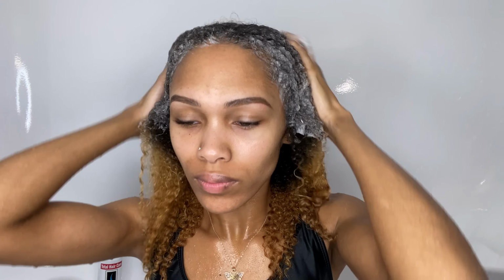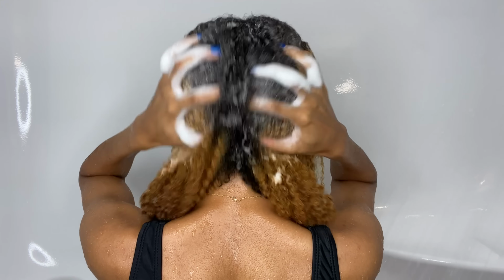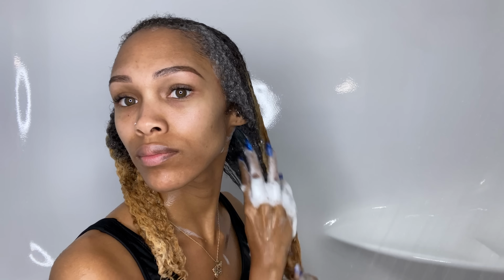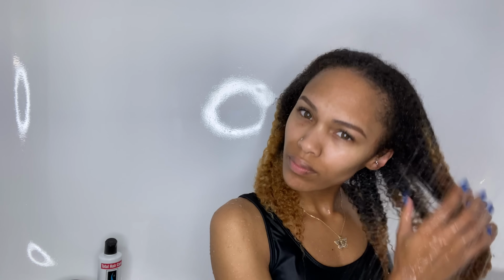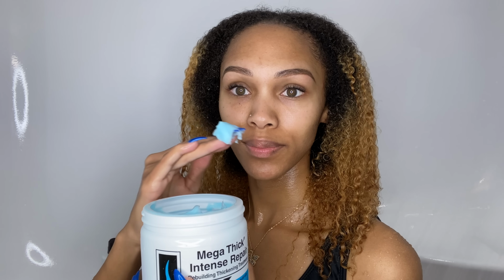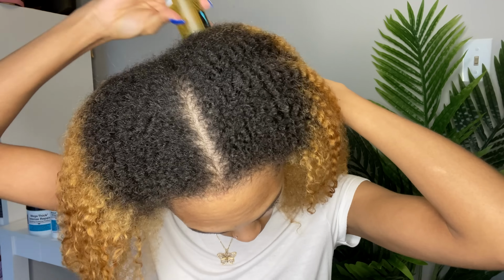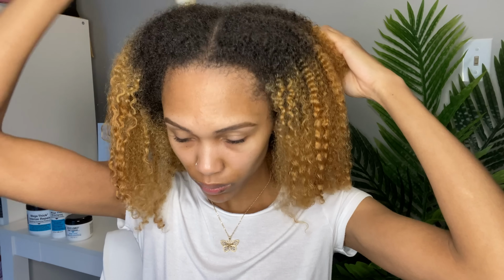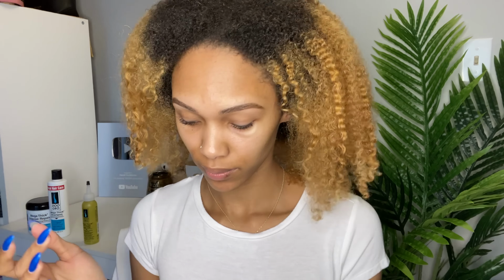I Tried Doo Gro Products For Thicker, Stronger, MEGA THICK Hair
2. Follow Doo Gro on Instagram: @officialdoogro & Facebook
3. Comment “Doo Gro!”

One winner will win 4 Doo Gro products of their choice, after proof they’ve followed all of the steps. US only!

OR your local beauty supply store.

The products I used were:

Doo Gro Mega Thick Shampoo
Doo Gro Mega Thick Intense Repair Treatment
Doo Gro Mega Thick Hair Oil
Doo Gro Mega Thick Hair Vitalizer